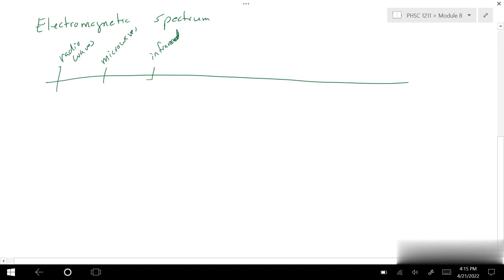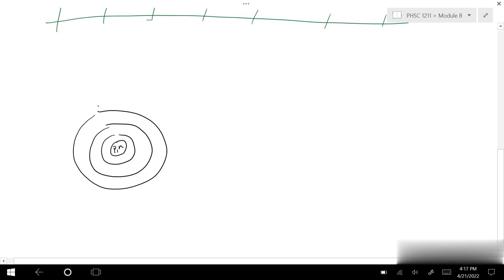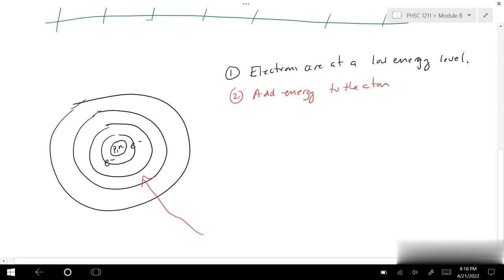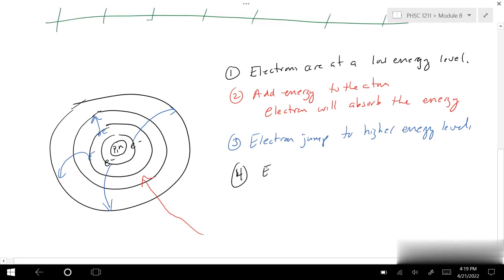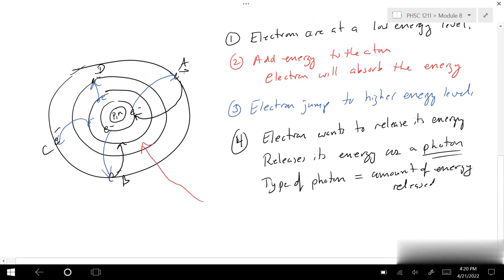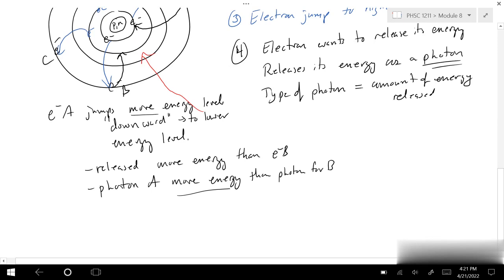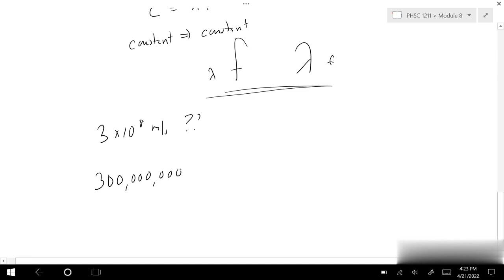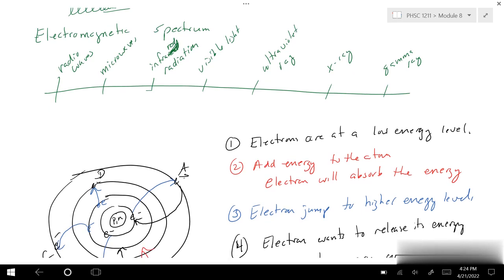Electromagnetic Spectrum: How is Light Produced